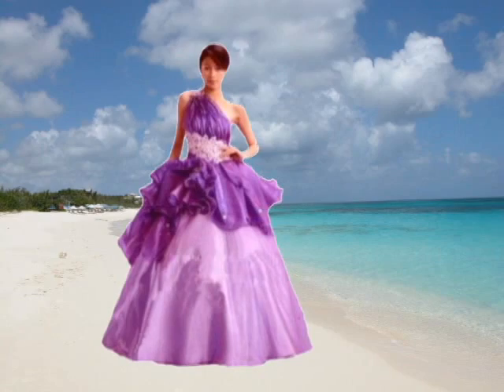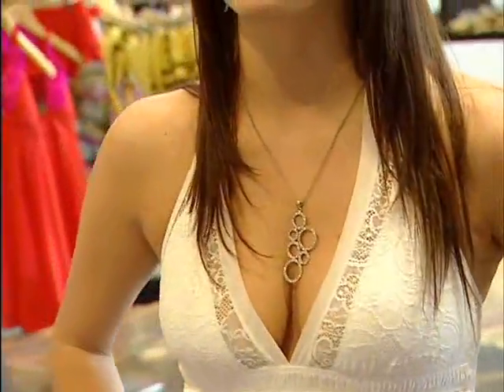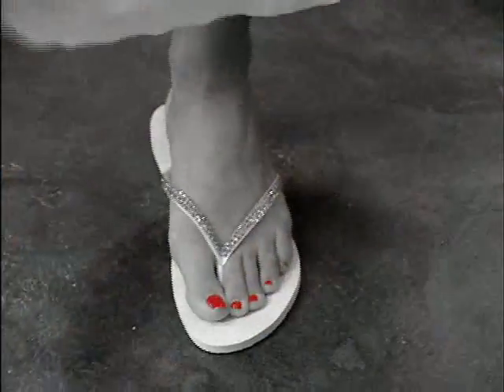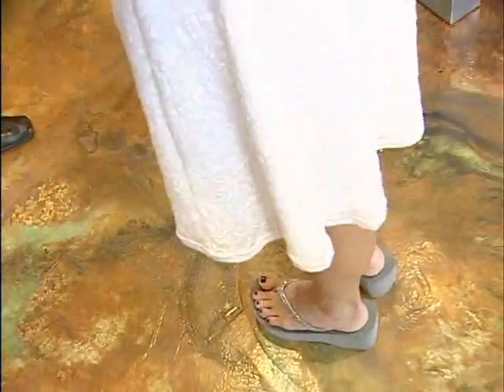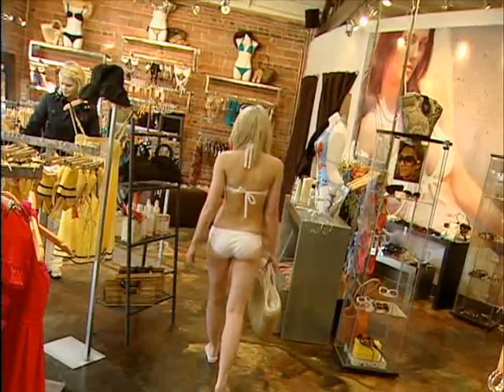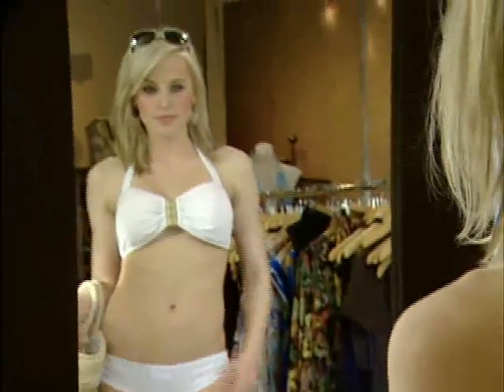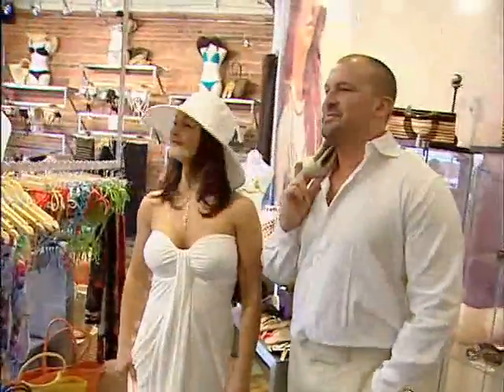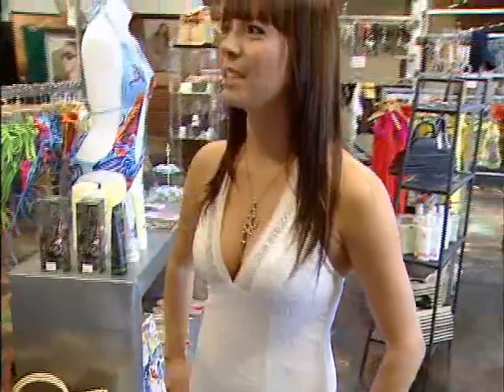Wedding fashion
Wedding looks for all typs of nuptuals.